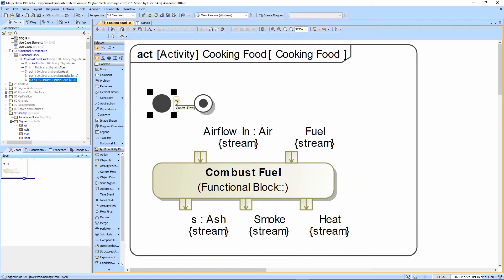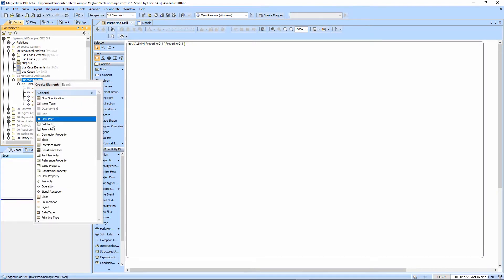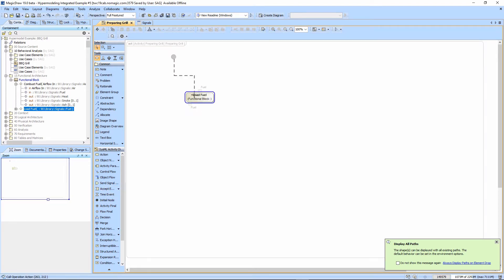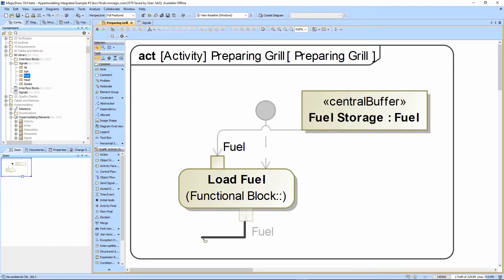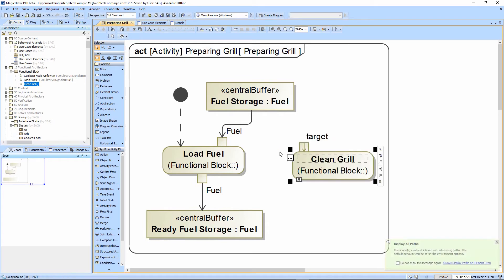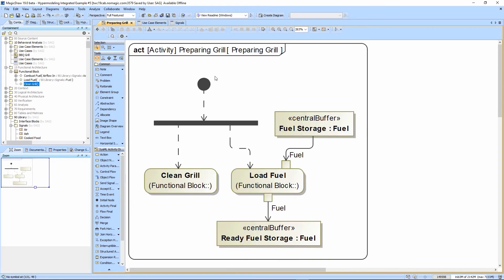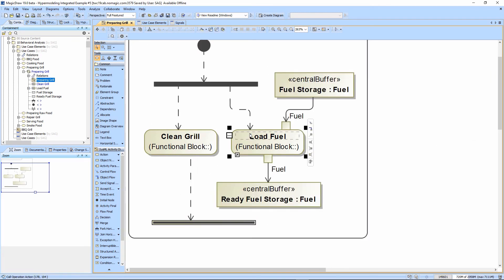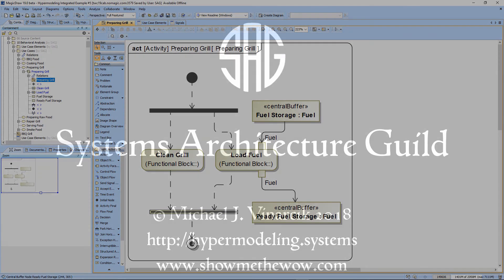Hypermodeling: UseCase Decomposition and Activity Diagram Logic